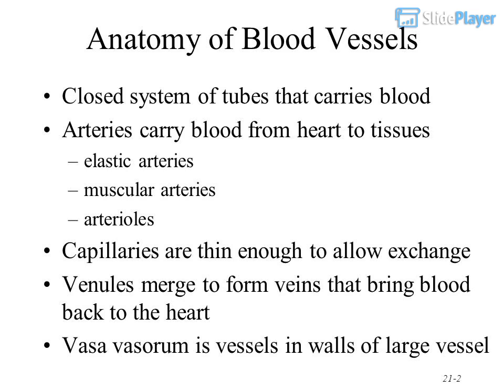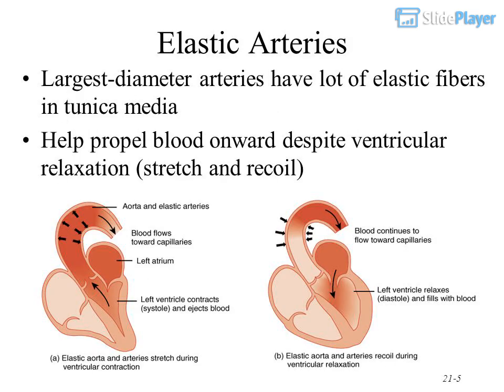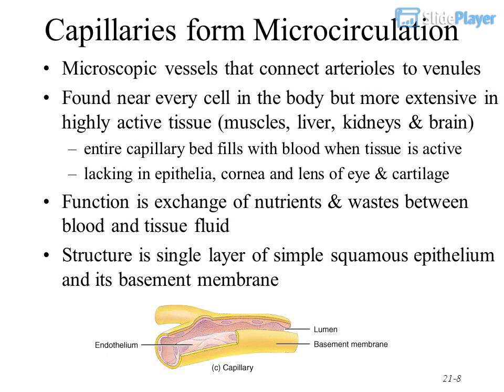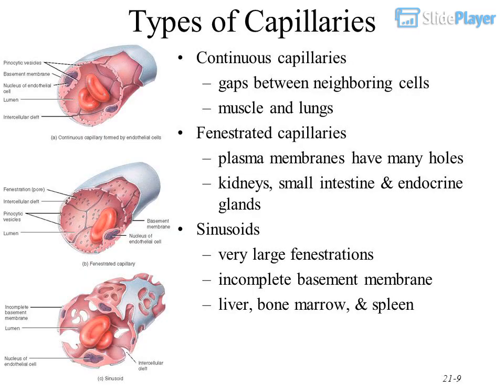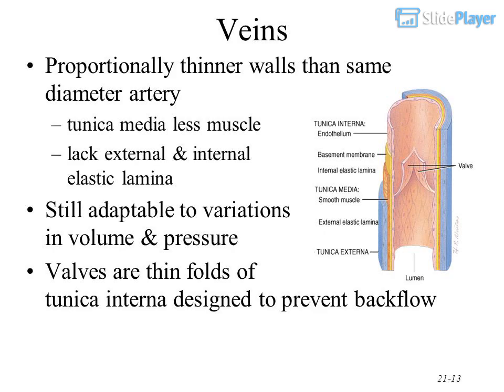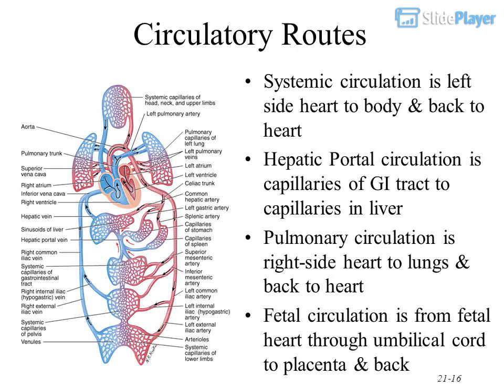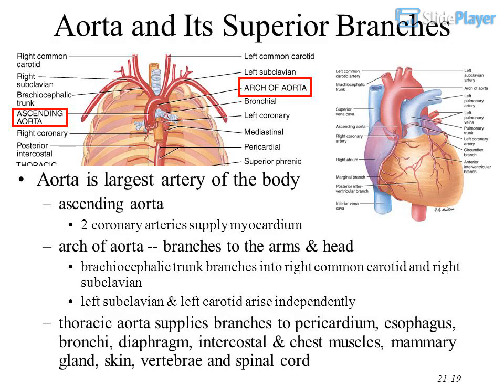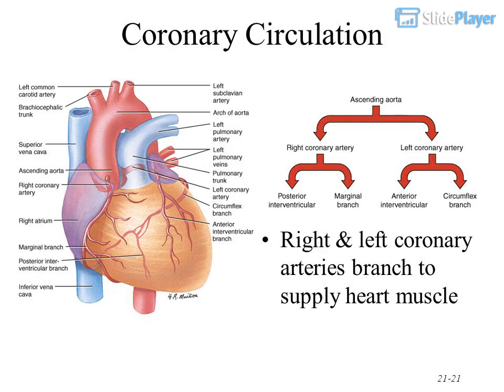The Cardiovascular System Blood Vessels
The Cardiovascular System  Blood Vessels   ppt video online download